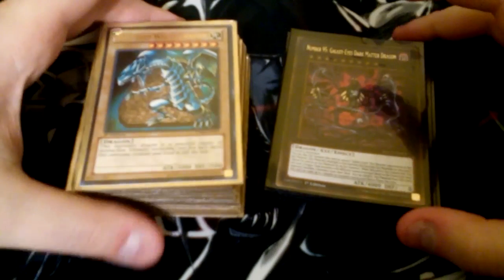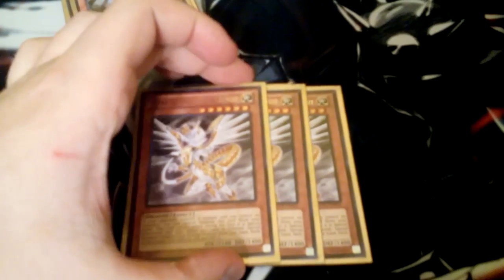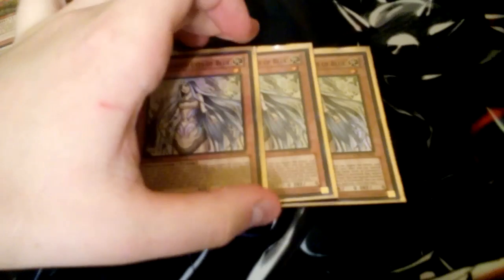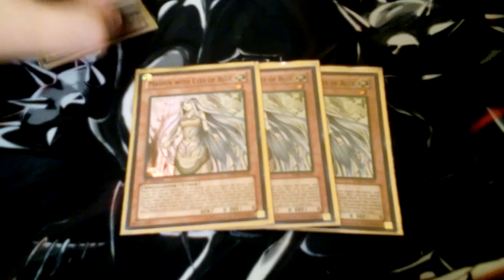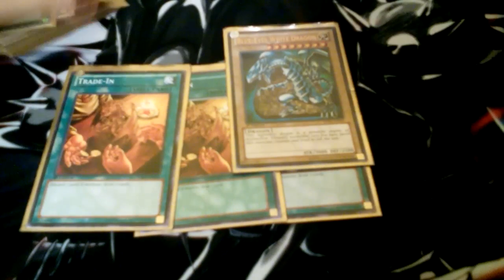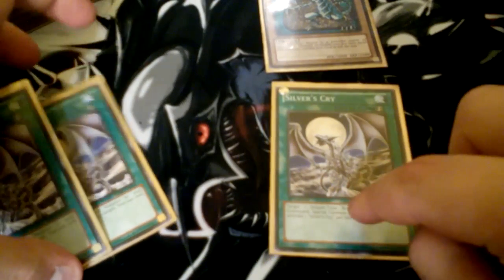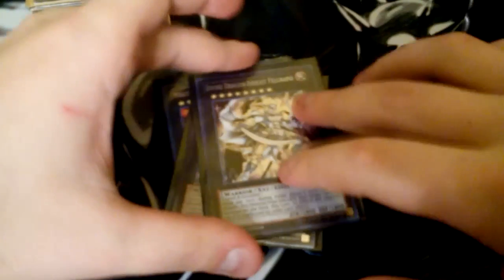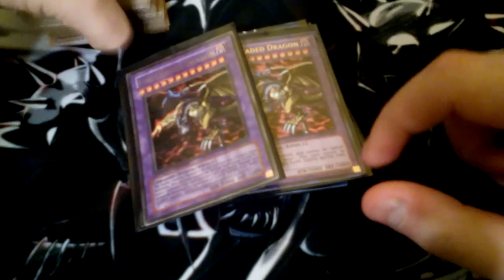YUGIOH! HIERATIC DECK PROFILE (APRIL 1ST BAN LIST)